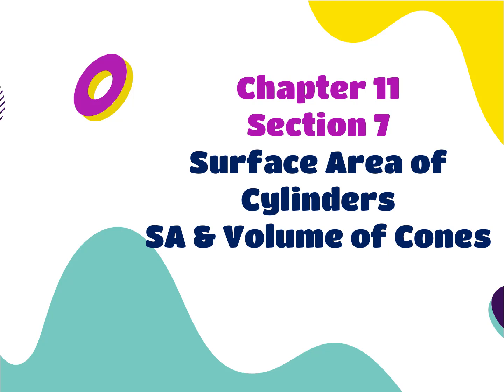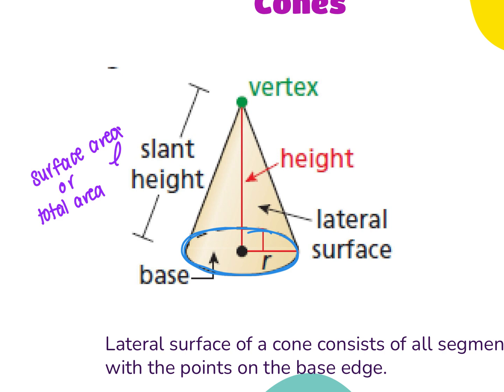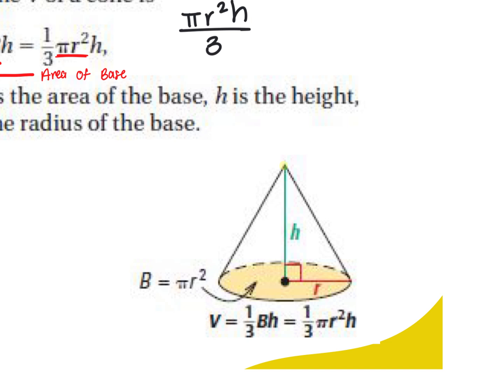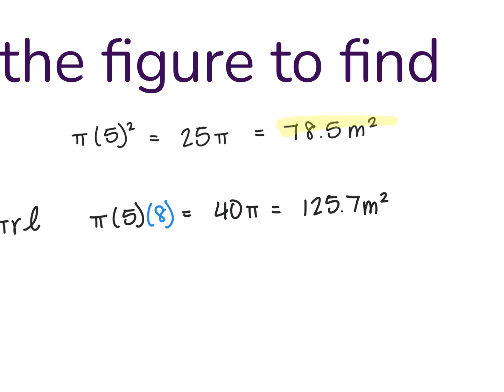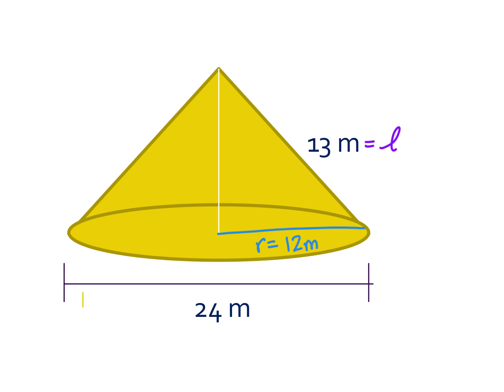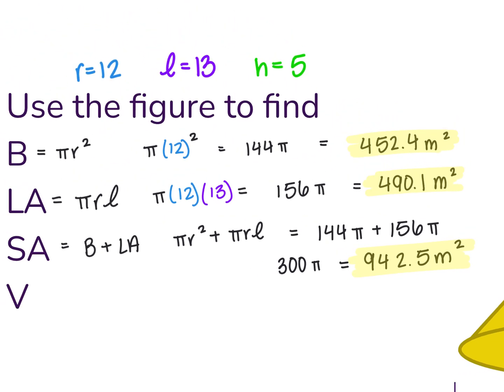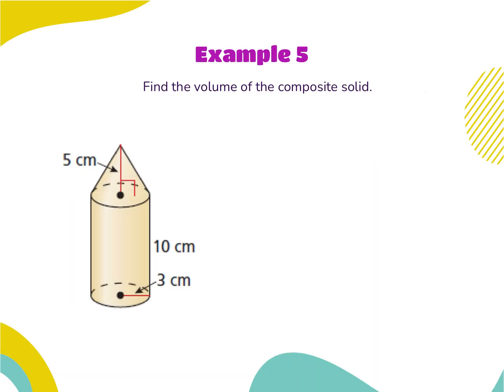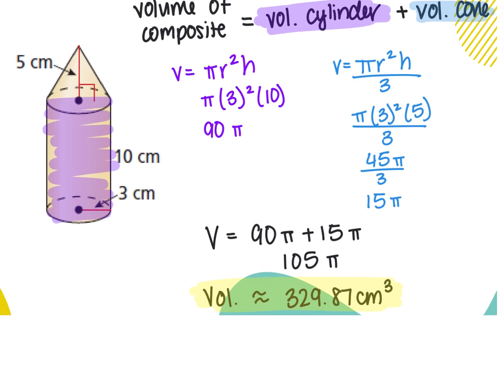11.7 Surface Areas and Volumes of Cones